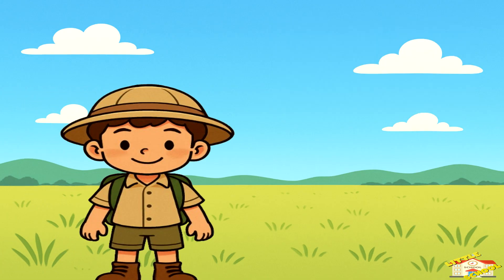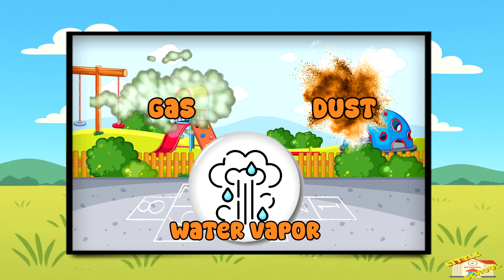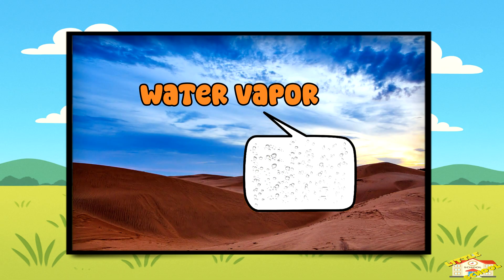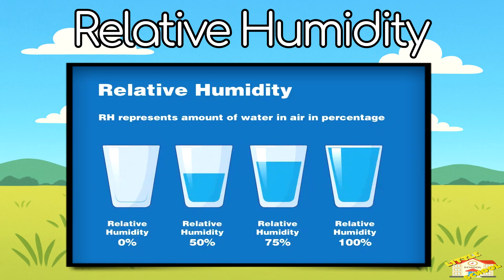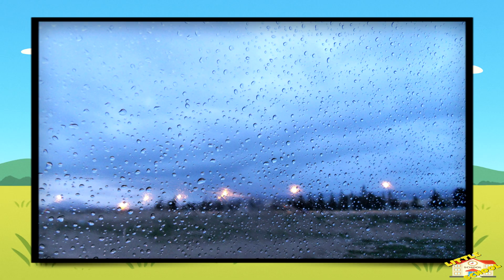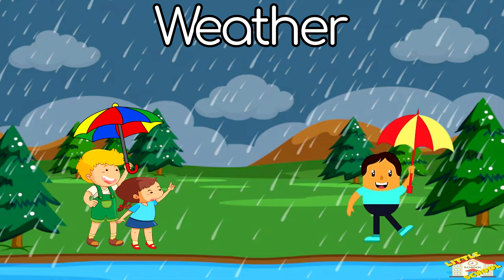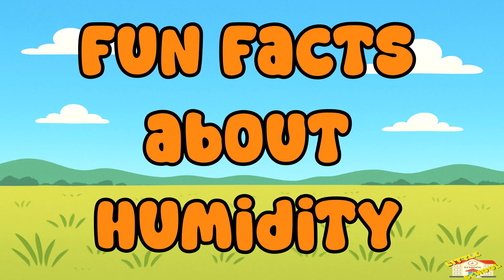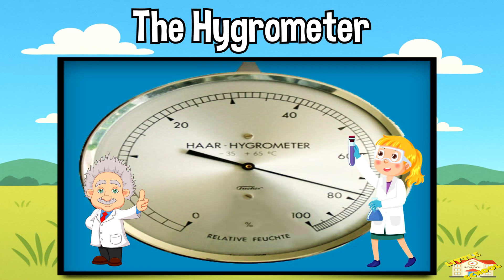Humidity | Science for Kids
Hey kids!

In today's video, we will be learning about humidity.

Did you know that scientists use a tool called a hygrometer to measure humidity?

0:35 - What is humidity?
0:56 - Types of Humidity
1:32 - How Humidity Affects Us
1:51 - Why is humidity important?
2:24 - Fun Facts about Humidity